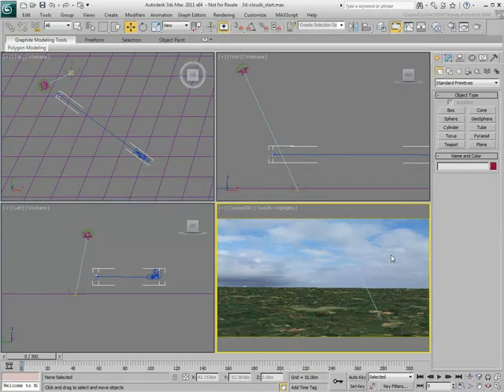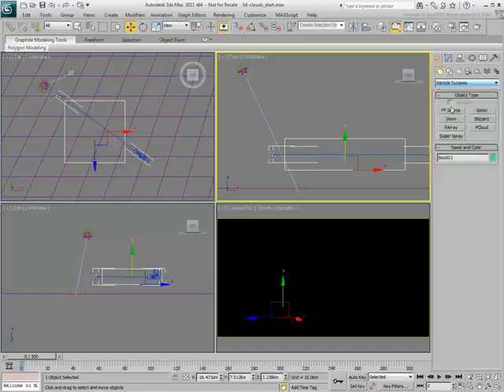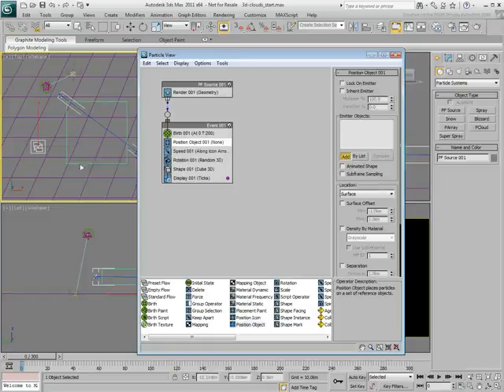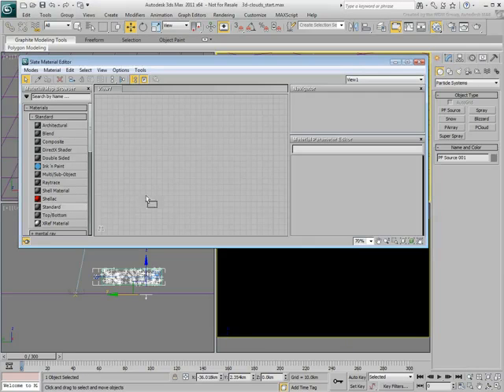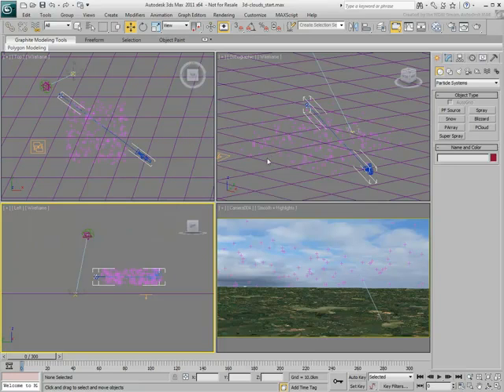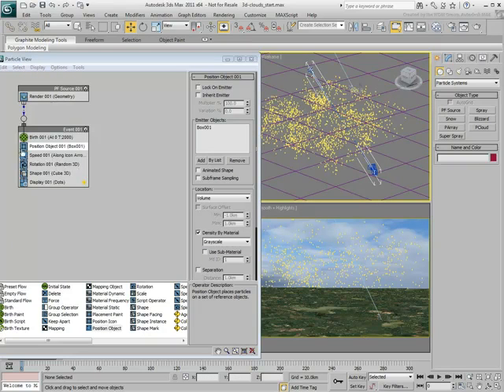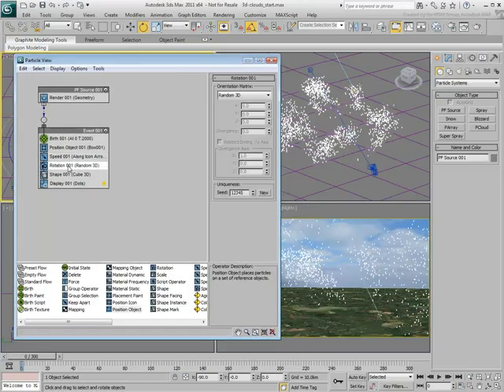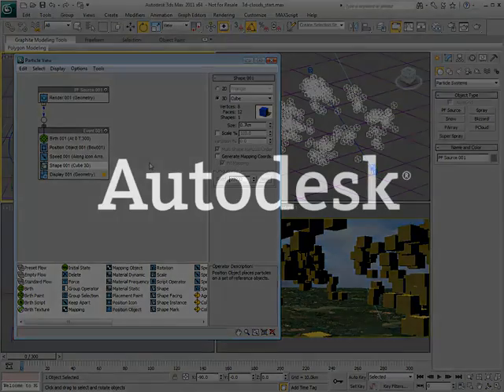1 Creating volumeteric clouds part 1 - 3Ds Max Studio Tutorials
Learn 3ds max studio